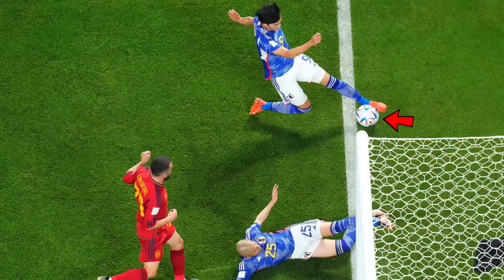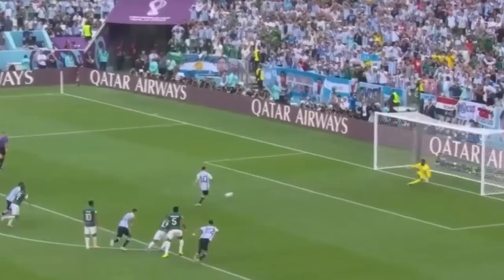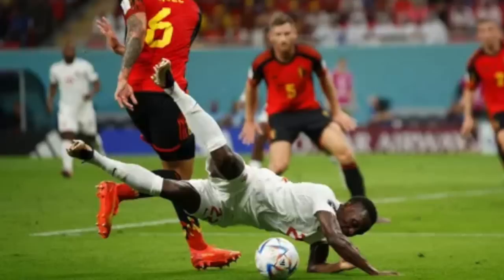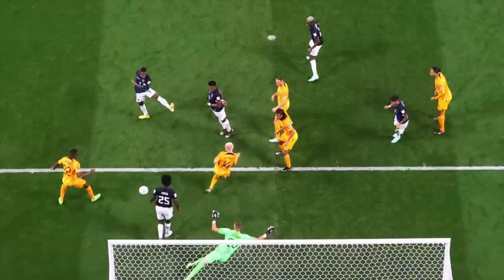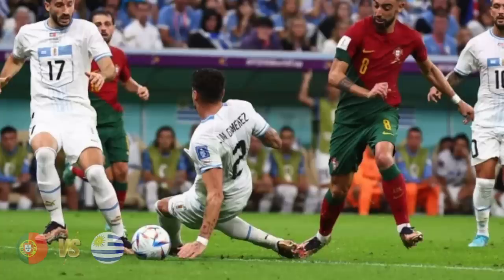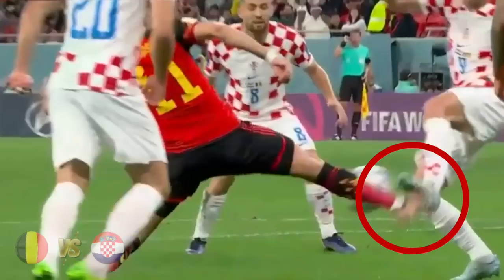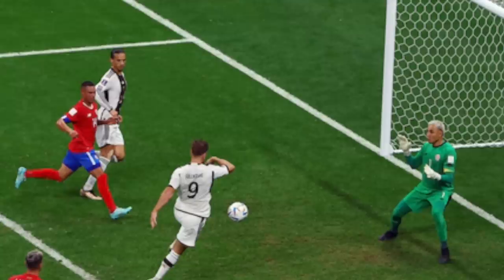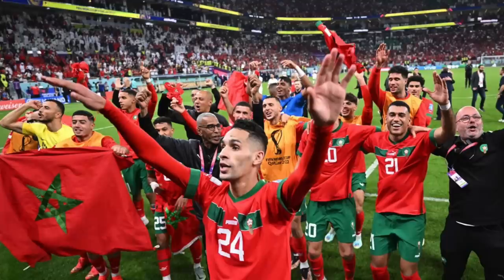Every VAR Decision Qatar World Cup 2022 | Explained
In this video, we'll show you every VAR review from the FIFA World Cup Qatar 2022, with explanations for every decision along with a determination of whether the correct decision was made. If you're looking for clear explanations with references to the Laws of the Game, we've got you covered.

Video subtitles can be translated into any language using YT's automatic translation function.

We hope you enjoy the video and welcome your comments below.

Chapters:
0:00 Intro
0:19 Ecuador vs Qatar
1:03 England vs Iran
1:20 Argentina vs Saud Arabia
2:25 Denmark vs Tunisia
2:46 Poland vs Mexico
3:13 Japan vs Germany
3:35 Canada vs Belgium
4:48 Portugal vs Ghana
5:15 Wales vs Iran
5:54 Senegal vs Qatar
6:20 Netherlands vs Ecuador
6:56 Poland vs Saudi Arabia
7:19 Morocco vs Belgium
7:45 Germany vs Spain
8:00 Cameroon vs Serbia
8:18 Ghana vs South Korea
8:46 Brazil vs Switzerland
9:04 Portugal vs Uruguay
9:44 Netherlands vs Qatar
10:00 France vs Tunisia
11:13 Poland vs Argentina
11:36 Belgium vs Croatia
12:37 Germany vs Costa Rica
13:00 Japan vs Spain
14:14 Uruguay vs Ghana
14:57 France vs Poland
15:16 Portugal vs Morocco
15:55 England vs France
17:07 Summary

VAR (video assistant referee) can be used to review four types of decision: goals and the violations that precede them, red cards, penalties, and mistaken identity when awarding a card. In some cases, a decision made by the main referee can be overturned; however, it must be a "clear error" for this to happen.

referee
VAR
penalty
video assistant referee
qatar world cup 2022
Japan goal vs spain
argentina offside goal
wilton sampaio referee
Harry Kane penalty
Lewandowski foul Mexico
carrasco handball belgium
World Cup VAR decisions
Martinez offside argentina saudi arabia
england vs france
Japan vs spain
Poland vs mexico
ecuador vs netherlands
Wales Hennessey red card
belgium vs canada
germany vs spain
Brazil vs Switzerland
richarlison offside Brazil Switzerland
explanation
match officials
Fifa
laws of the game

Dans cette vidéo, nous vous montrerons chaque examen VAR de la Coupe du monde du Qatar, avec des explications pour chaque décision ainsi qu'une détermination pour savoir si la bonne décision a été prise. Si vous cherchez des explications claires avec des références aux Lois du Jeu, nous avons ce qu'il vous faut.

Pour les francophones, vous pouvez utiliser les sous-titres et la fonction de traduction automatique.

En este video, le mostraremos todas las revisiones de VAR en la Copa Mundial de Qatar, con explicaciones de cada decisión junto con una determinación de si se tomó la decisión correcta. Si está buscando explicaciones claras con referencias a las Leyes del juego, lo tenemos cubierto.

Para hispanohablantes, puede usar subtítulos y la función de traducción automática.

In diesem Video zeigen wir Ihnen jeden VAR-Rückblick bei der Katar-Weltmeisterschaft, mit Erklärungen für jede Entscheidung und einer Feststellung, ob die richtige Entscheidung getroffen wurde. Wenn Sie nach klaren Erklärungen mit Verweisen auf die Spielregeln suchen, sind Sie bei uns genau richtig.

Für Deutschsprachige stehen Untertitel und die automatische Übersetzungsfunktion zur Verfügung.